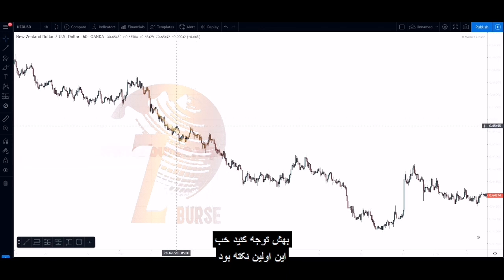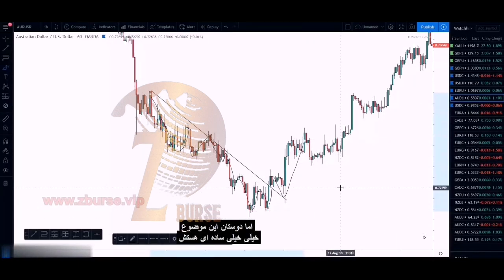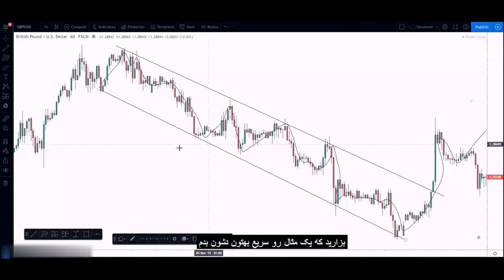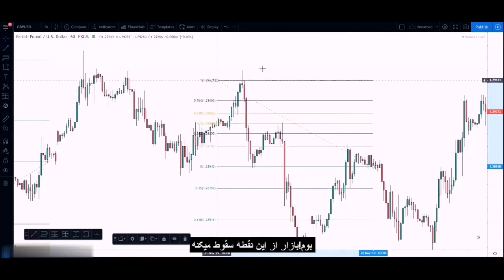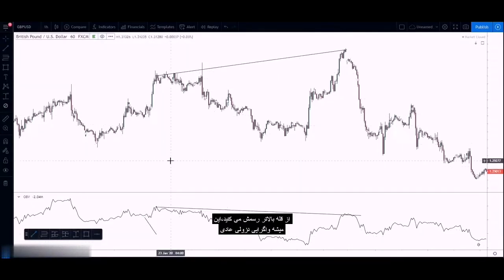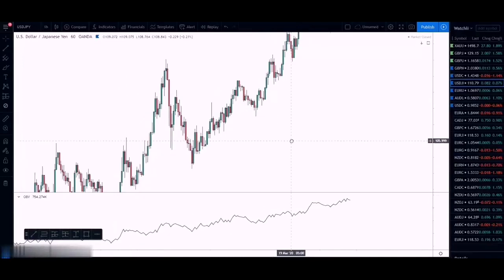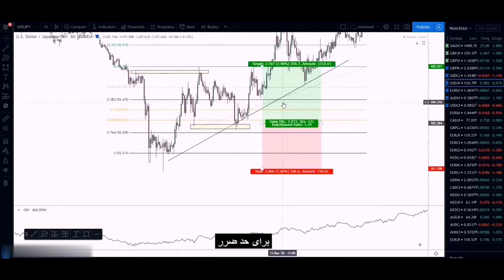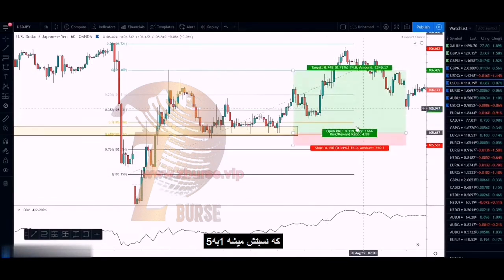MAMBA FX Day Trading FULL COURSE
Learn how to Trade like a Professional with Multi Millionaire MAMBA FX

1. Tradingview Setup
2. Trendlines
3. Support and Resistance
4. Channels
5. Timeframes
6. Fibonacci Retracement
7. Divergence
8. What pairs do we trade
9. Putting it all together
10. Risk Management

|FREE ACCESS| UPDATES DAILY

|FREE COURSES| 📉📈

DeLaRoue, Inspiring Minds, Changing Lives, For the love of the Charts, Knowledge is Power

Note: Use what you have to help others, cause on your last days, you can't take it with you...